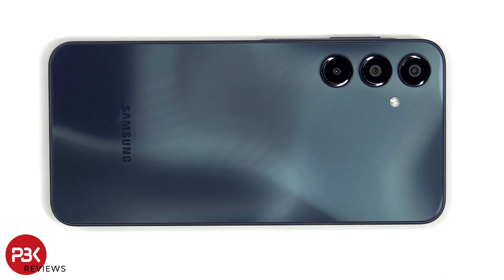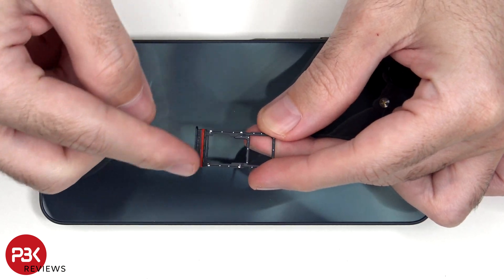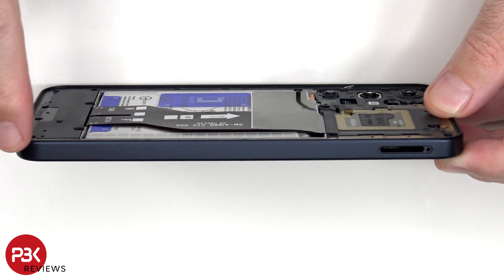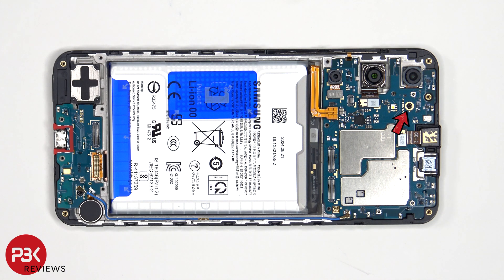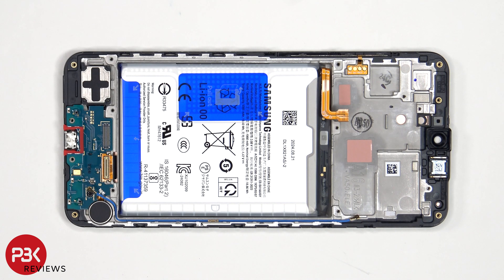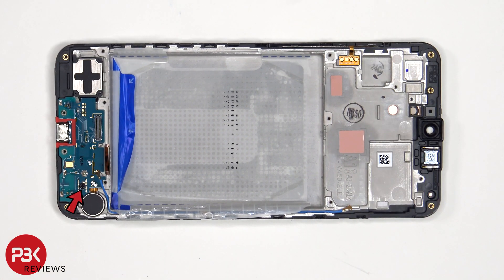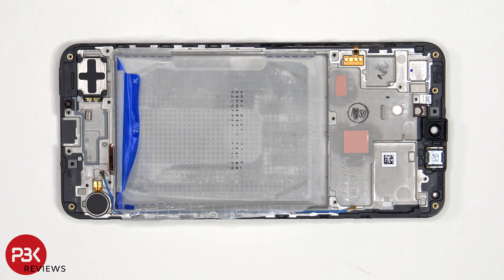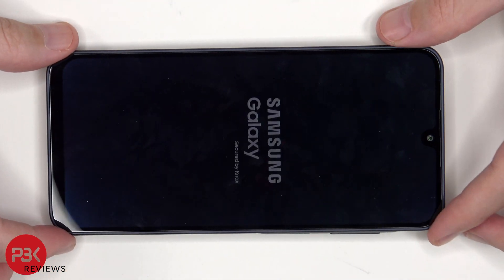Samsung Galaxy A16 5G Teardown Disassembly Phone Repair Video Review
300LSE Adhesive